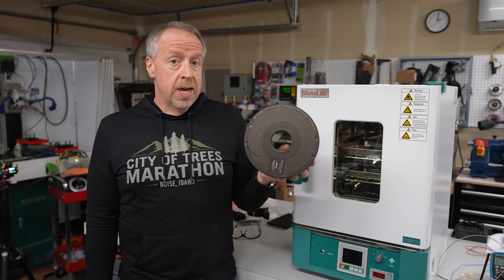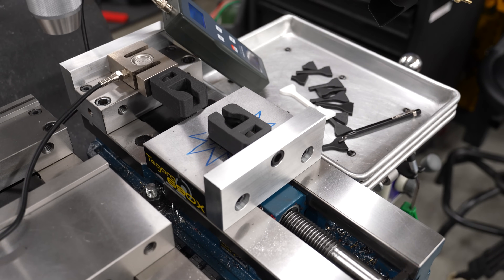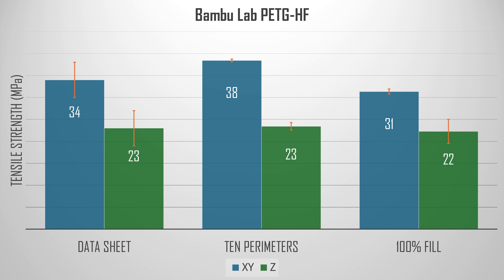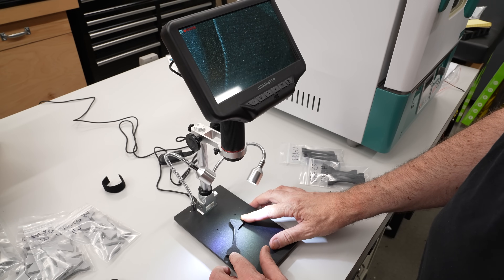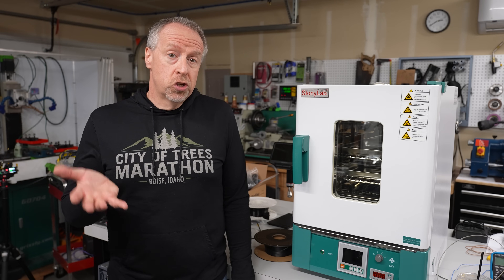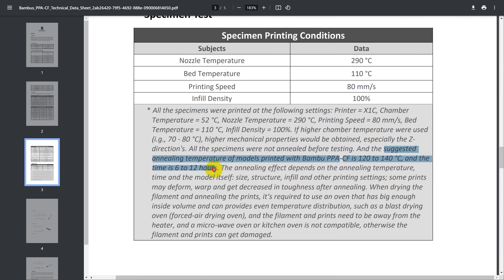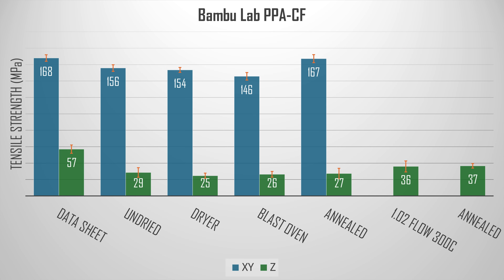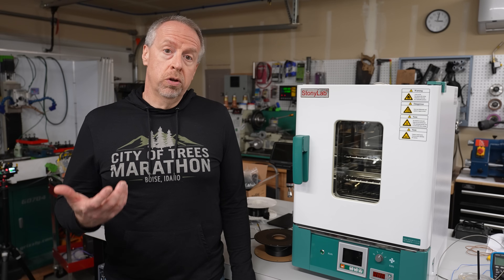I Tested PPA-CF Filament and It's INSANELY Strong!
I finally got around to trying the new Bambu Lab PPA-CF filament.  This stuff is wild!  The tensile strength is so high I had to reinforce my tester and make smaller samples to be able to break them at all.

Eibos Cyclopes Filament Dryer (Amazon)
Polymaker PolyDryer Filament Dryer (Amazon)
Polymaker PolyDryer Extra Dry Box (Amazon)
StonyLab Blast Drying Oven (Amazon)
Stainless Steel Sheet Pans (Amazon)
Tegara 690X 6" Mill Vise (eBay*)
Tegara 690X 6" Mill Vise (Amazon*)
5kN Digital Force Gauge (Amazon)
Andonstar AD407 Digital Microscope (Amazon*)

00:00 Intro
00:25 What is PPA-CF?
02:04 The Tensile Testing Rig
03:47 Calibrating with PETG-HF
05:28 Printing test specimens
07:26 Initial testing (undried)
09:23 Drying (consumer vs. industrial)
11:57 Annealing
13:05 Improving the layer adhesion
14:44 Raising the chamber temperature
16:11 Turning off the fans (duh)
16:56 Conclusions